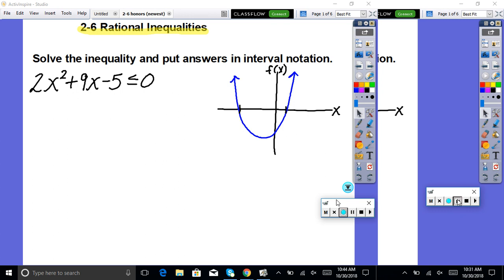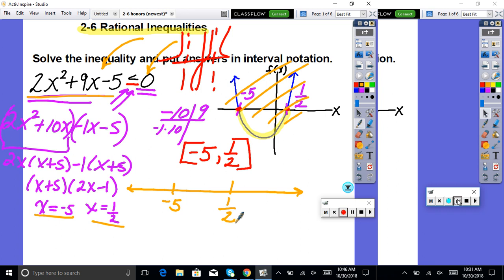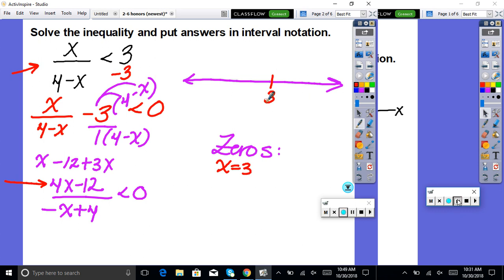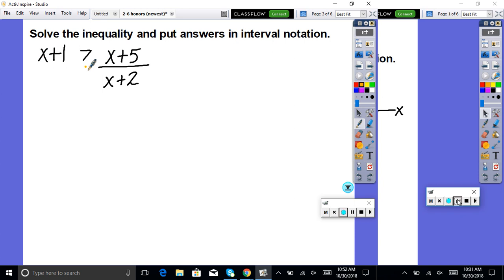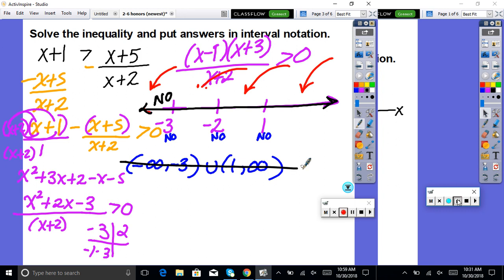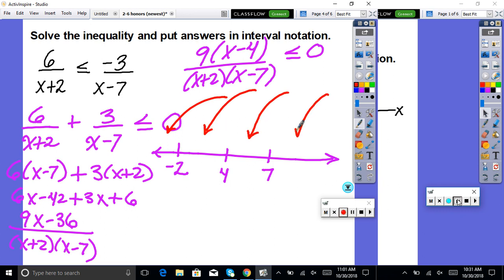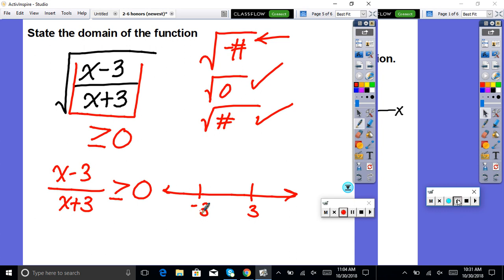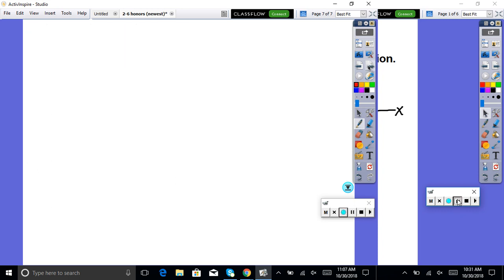2-6 Solving Rational Inequalities